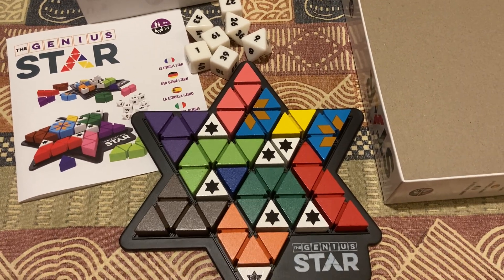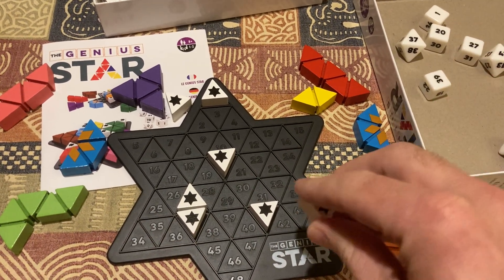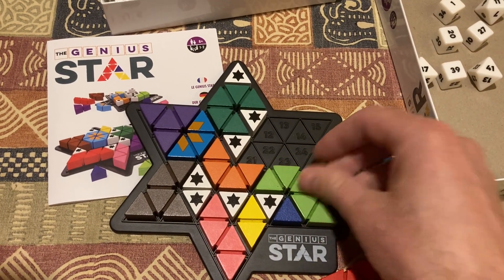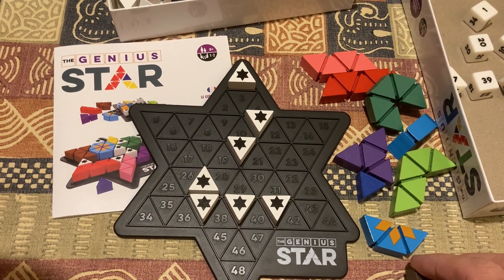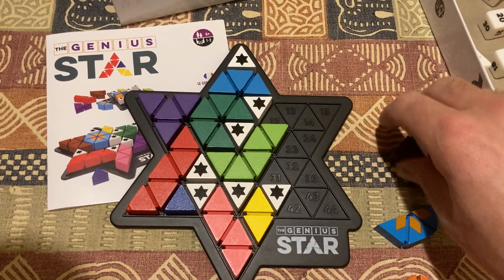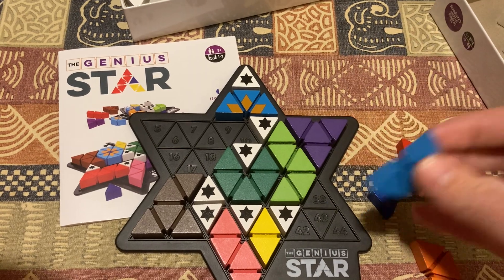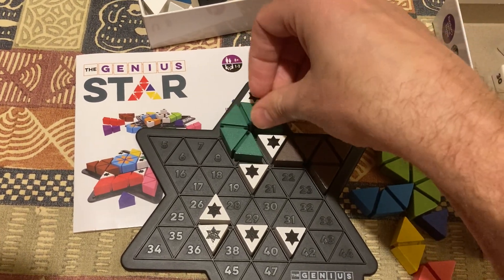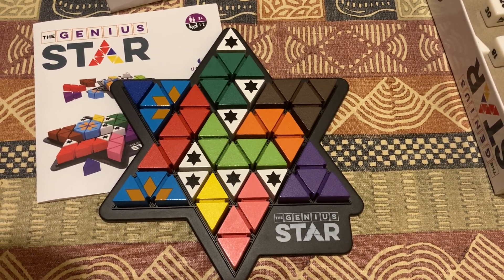Genius Star shape puzzle solved!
Another solution to the genius star maths shape game

Here the dice blockers are
1, 11, 20, 27, 37, 39, 41

How long will it take to solve all 165,000 versions?
What assumptons would i have to make?

A tessellation of triangles trapezia parallelogram and rhombus (and if you can a hexagon!) and compound shapes

Look out for more shape videos on the Lego and Shapes playlist

Enjoy your games! 😊